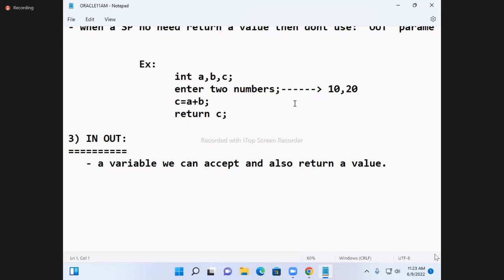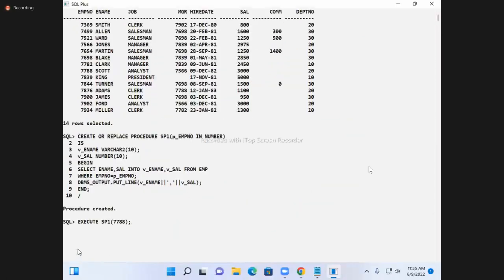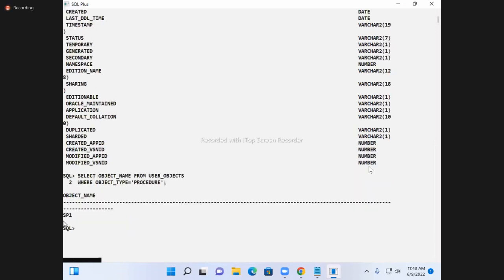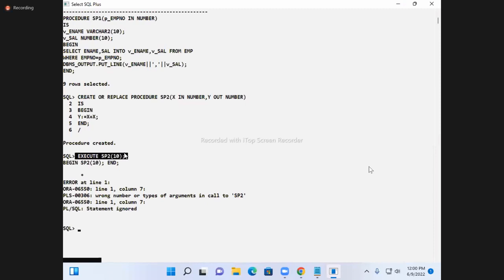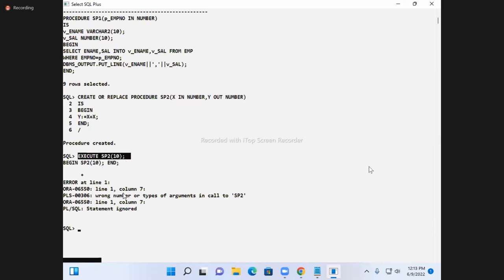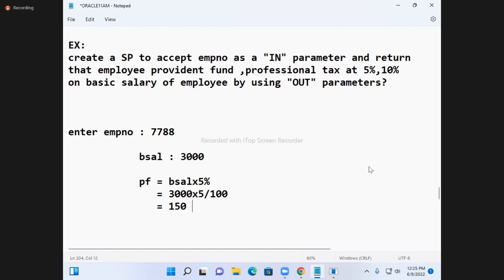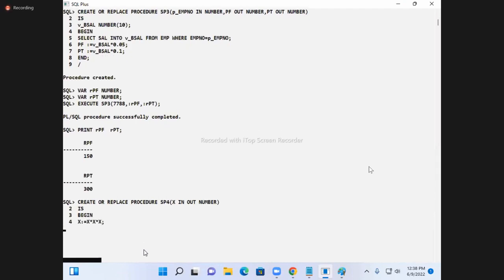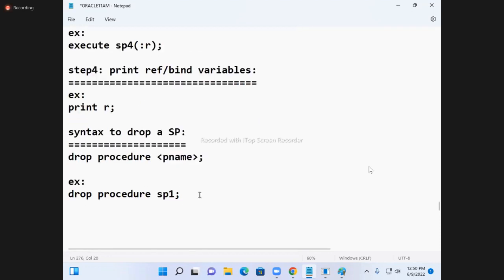oracle database sql Dbms 19 oracle